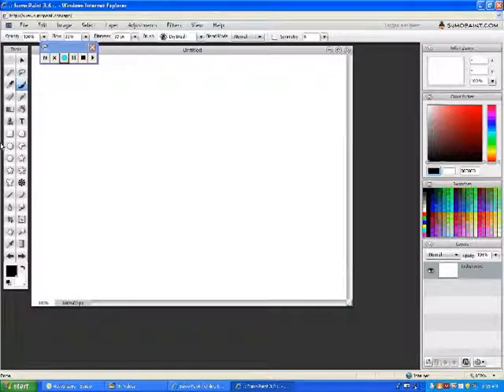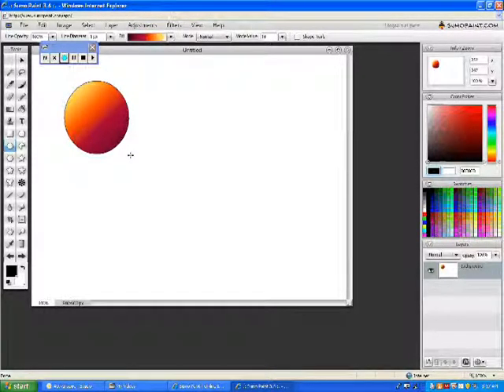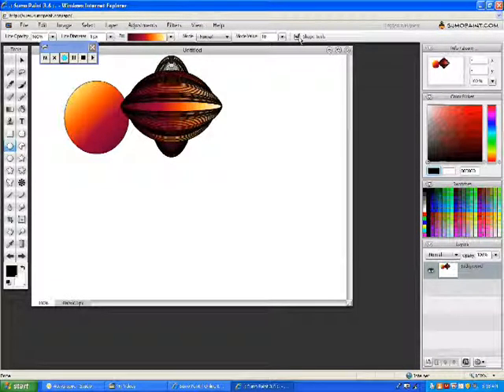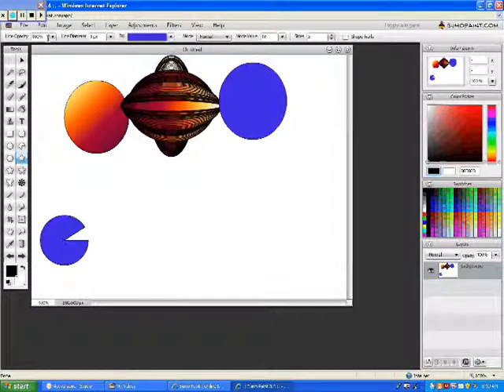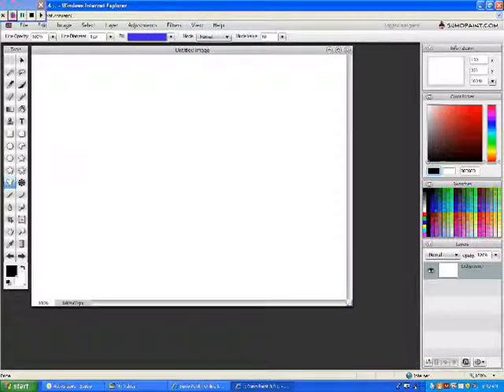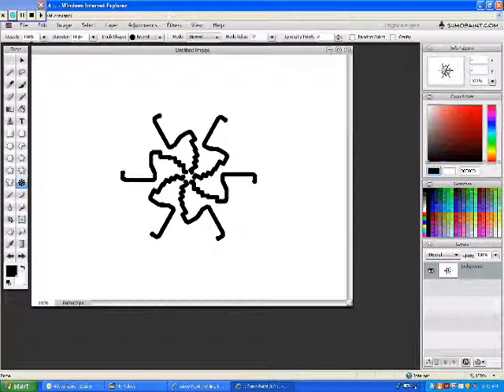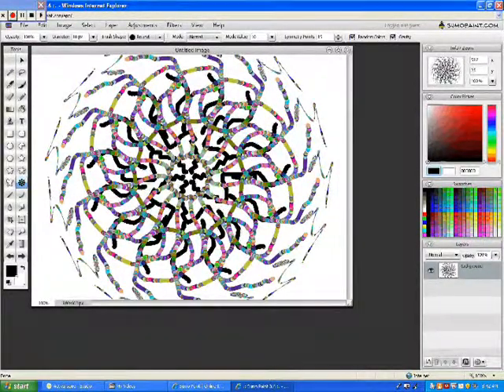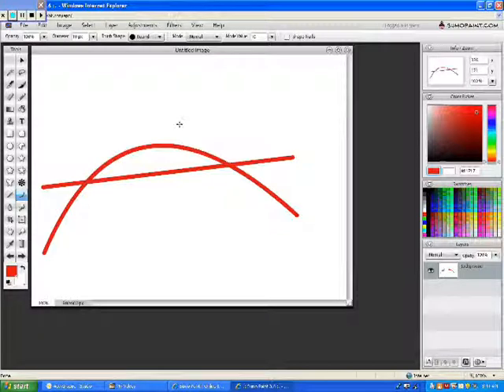Sumopaint Shape Line Tools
How to use the shape and line tools in sumopaint image editor